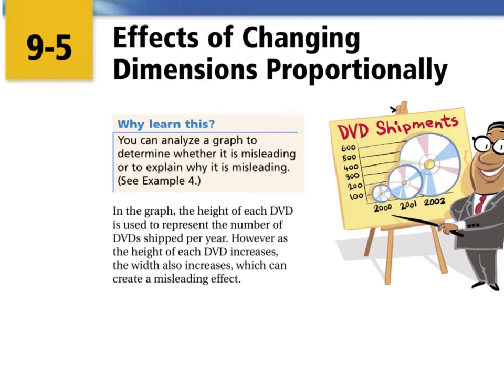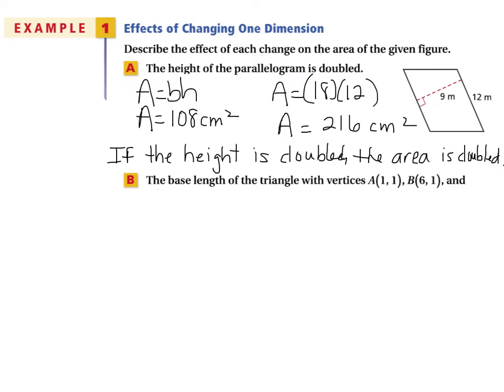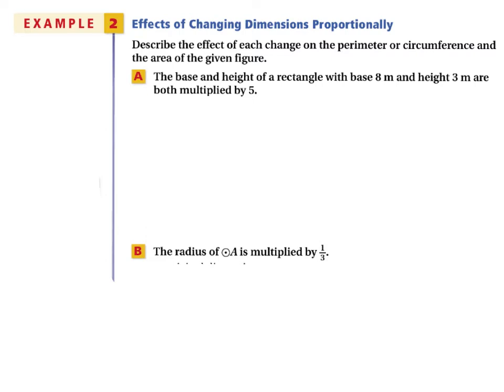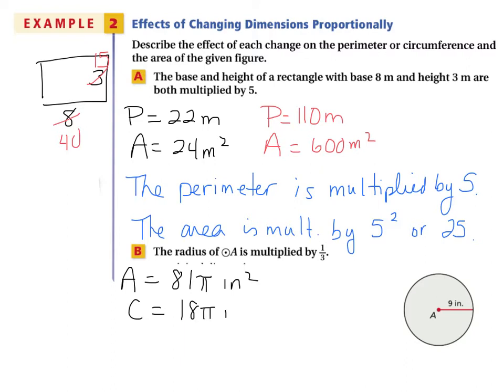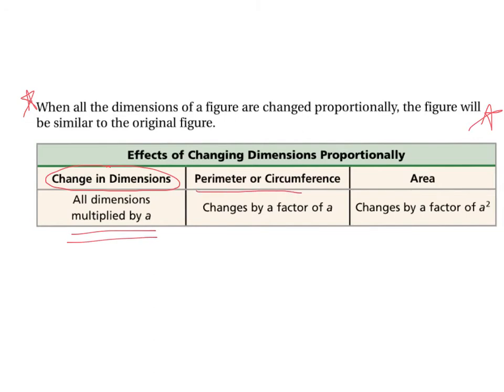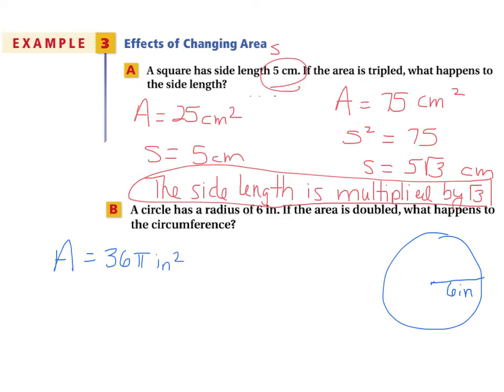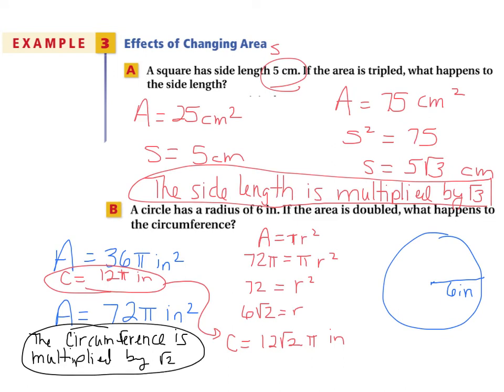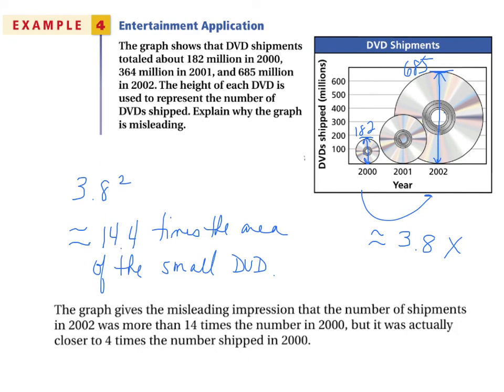8th - Section 9.5 - Changing dimensions with Area and Perimeter